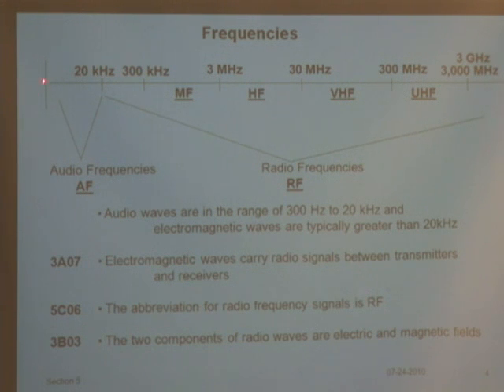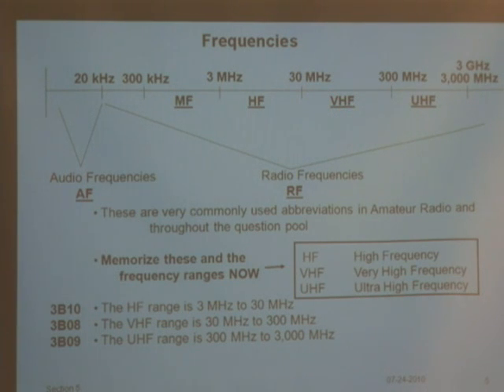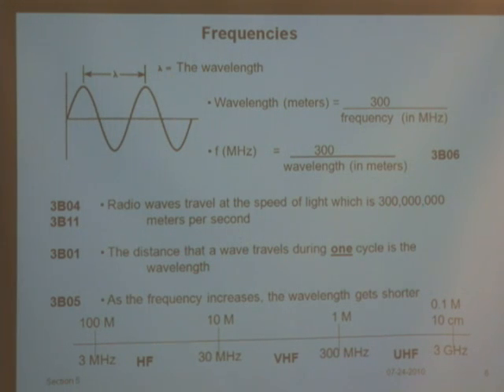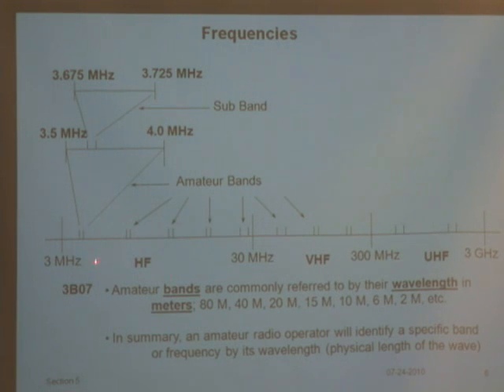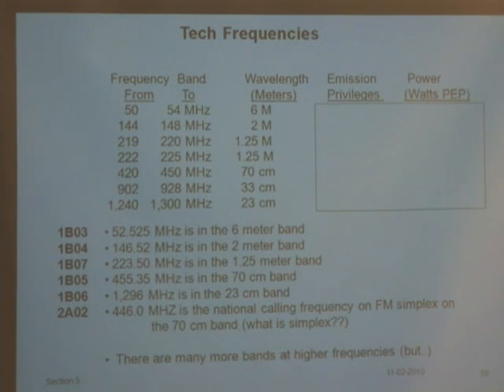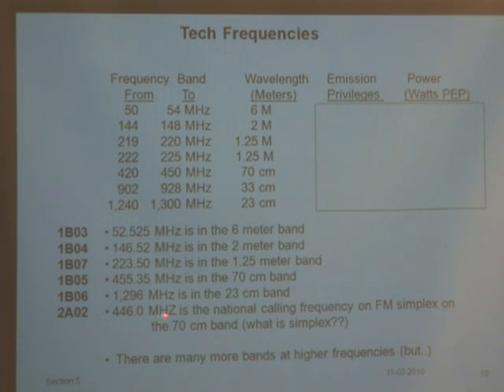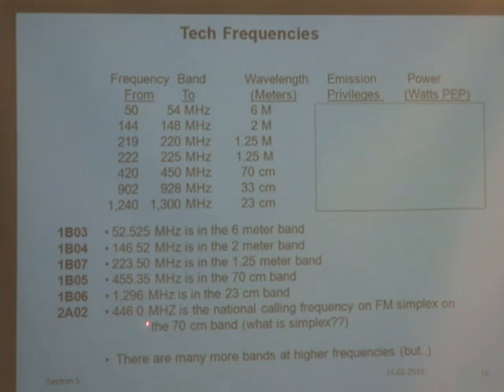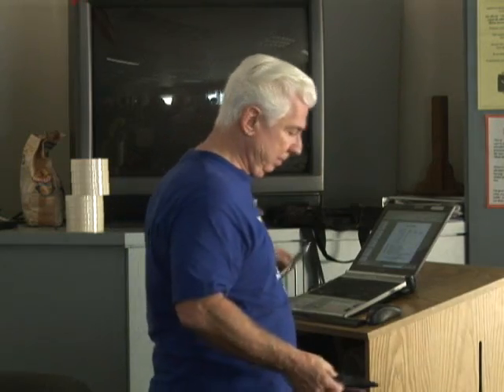HB HamRadio Class 2 Part 3 new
Hermosa Beach Valley School Ham Radio Class 2, Part 3. This is Part 3 of 3 Parts of Ham Radio Class 2. You should follow along with your Ham Radio Class work book as you watch this video.